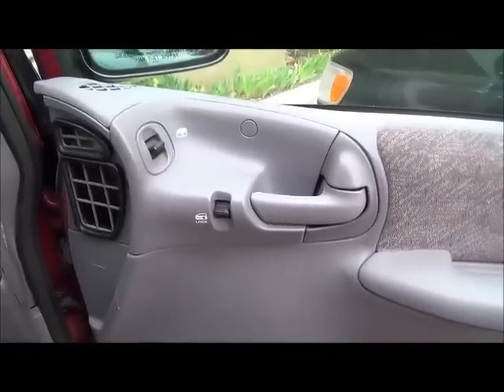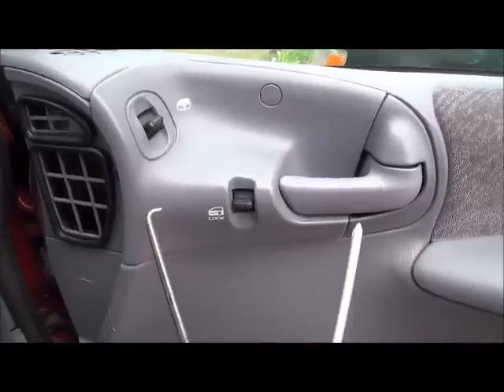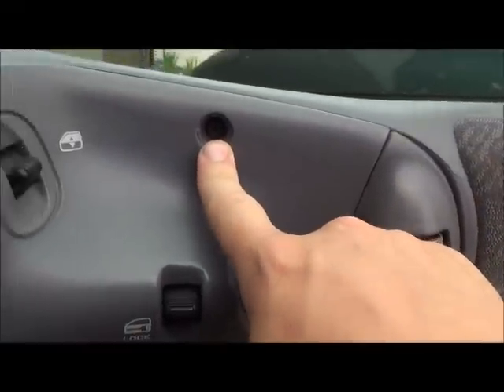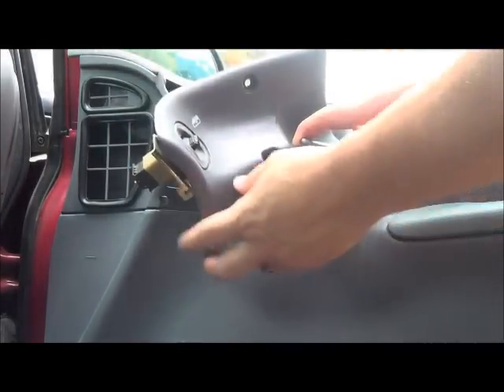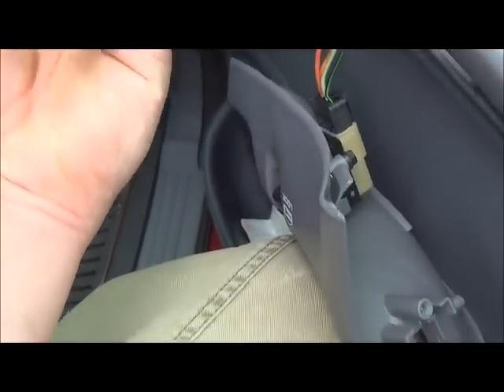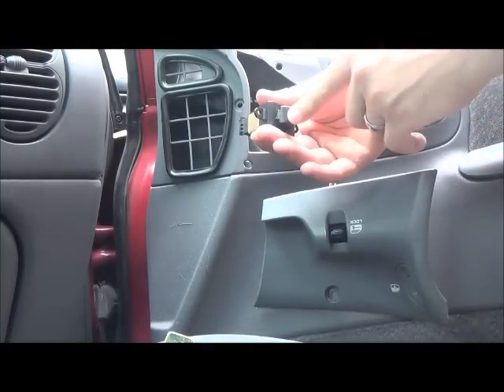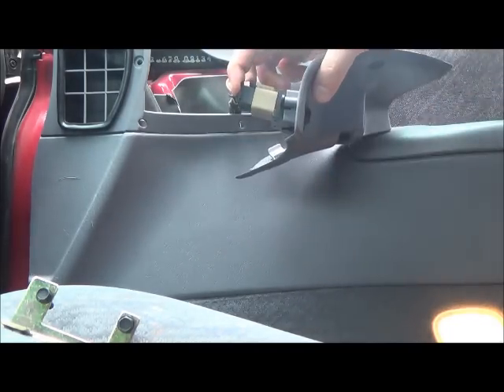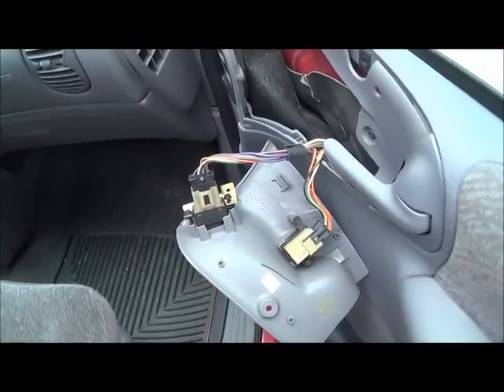Caravan Window not working? Replace window switch.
This Dodge Caravan wasn't rolling up properly. The problem seemed to stem from the window switch. Here is a quick and easy video on how to replace that switch.